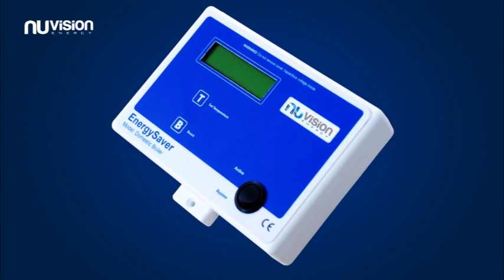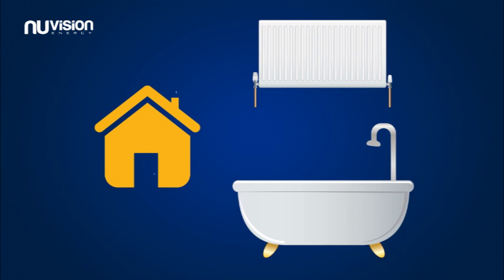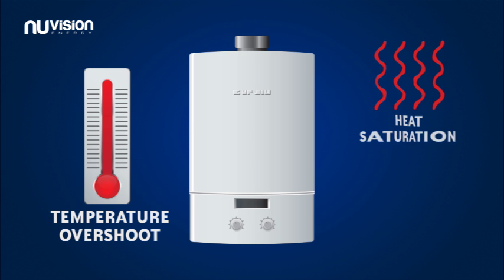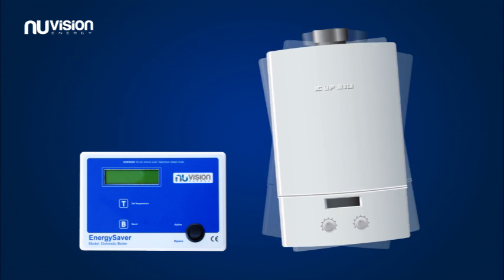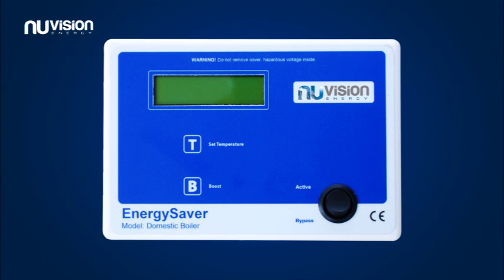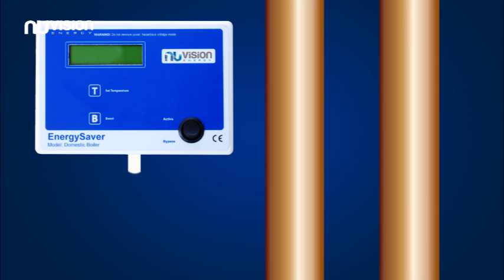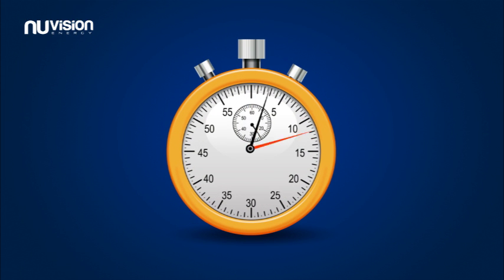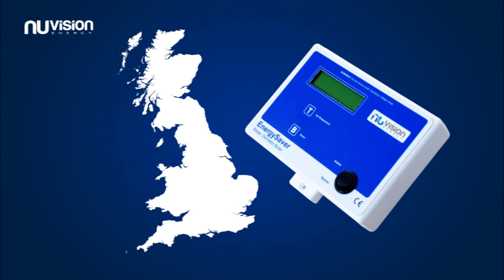NuVision Energy Boiler Controller Video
NuVision Energ bring you the Boiler Controller video. Showing how this simple retrofit device can save up to 25% on your heating bills